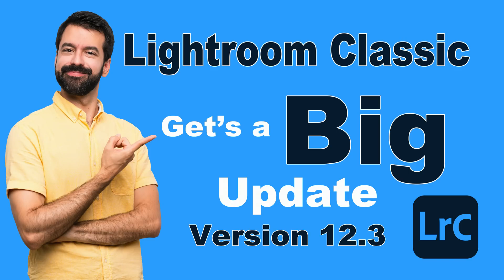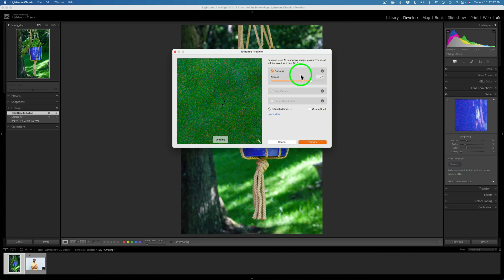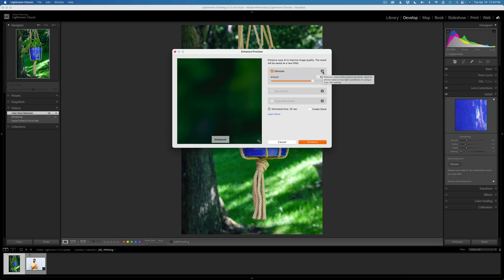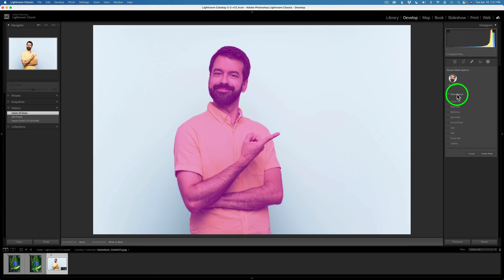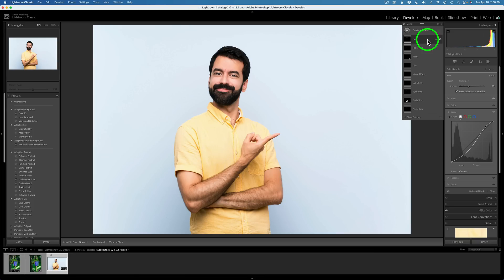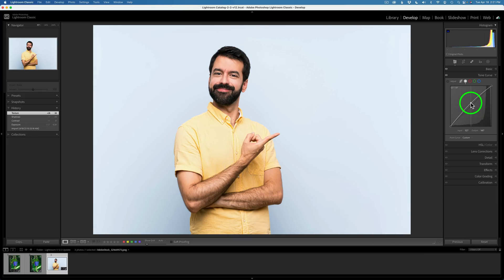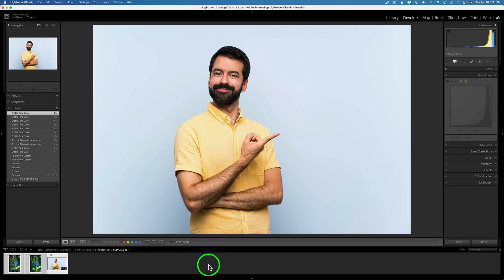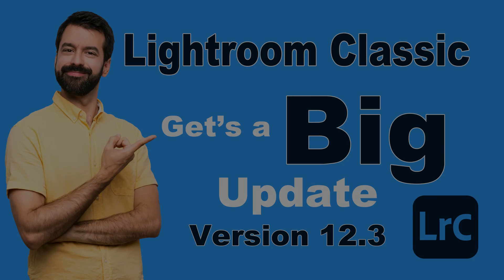LIGHTROOM CLASSIC Get's a Big Update (Version 12.3)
In today's tutorial I will be going over many of the exciting new features found in the latest LIGHTROOM CLASSIC update Version 12.3...

ATTENTION: TOPAZ PHOTO AI IS ON SALE NOW TIL APRIL 21, 2023 Purchase TOPAZ PHOTO AI and other TOPAZ LABS Products